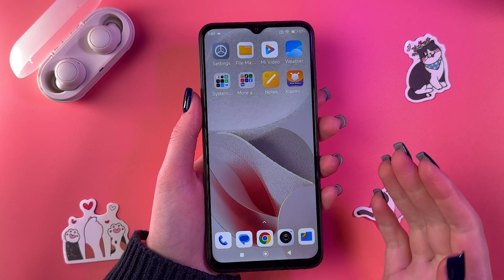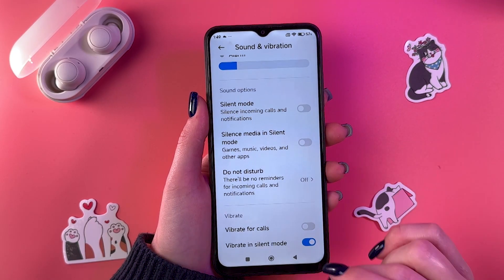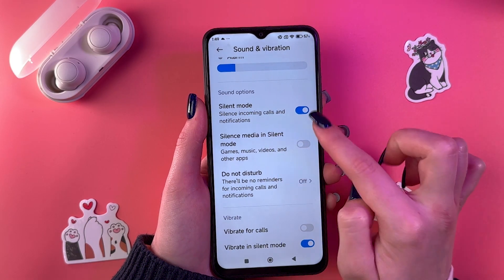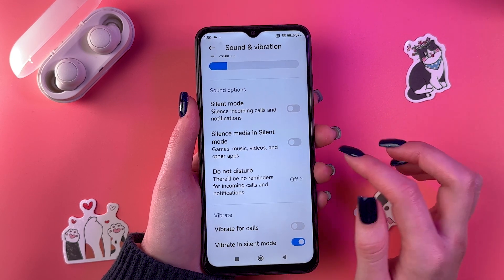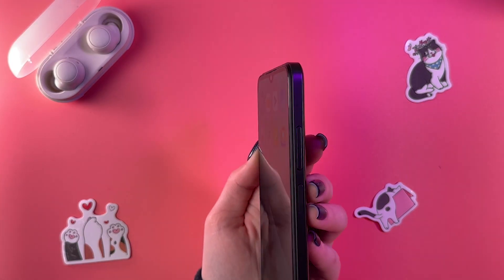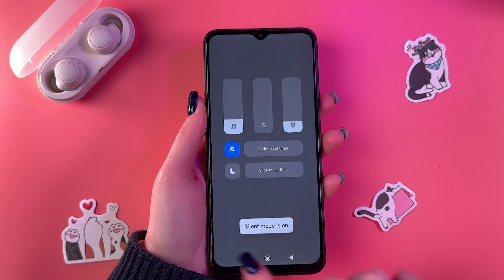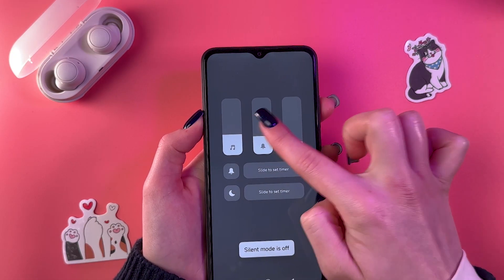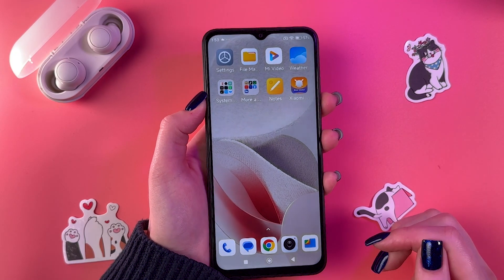How to Enable or Disable Silent Mode on Xiaomi Redmi 10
Discover the simple steps to manage the silent mode on your Xiaomi Redmi 10 in this quick and easy tutorial. Whether you're looking to silence your device in a snap or customize your sound settings, I've got you covered! Perfect for every Xiaomi Redmi 10 user, this guide will ensure your phone stays silent when you need peace and quiet without a fuss. Join me to learn how straightforward adjusting your Xiaomi phone can really be, ensuring it doesn't ring at the wrong times!

How to Turn On or Off Silent Mode on Your Xiaomi Redmi 10
Toggle Silent Mode Easily on the Xiaomi Redmi 10
Steps to Activate or Deactivate Silent Mode on the Redmi 10 Xiaomi